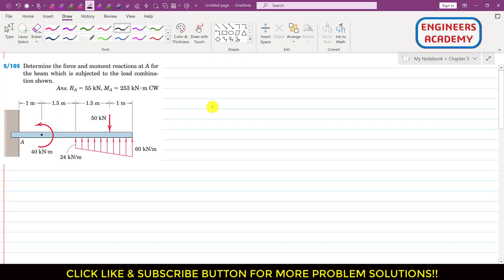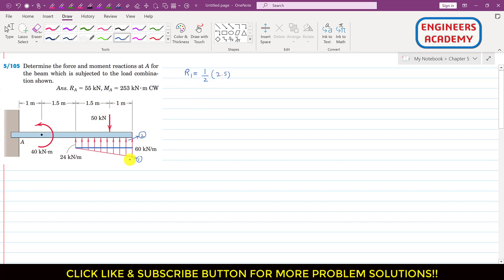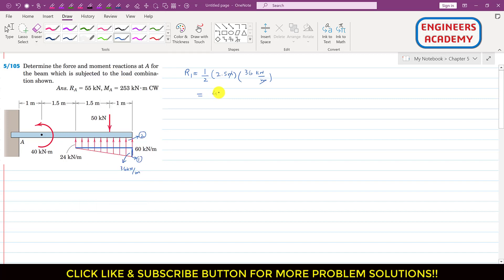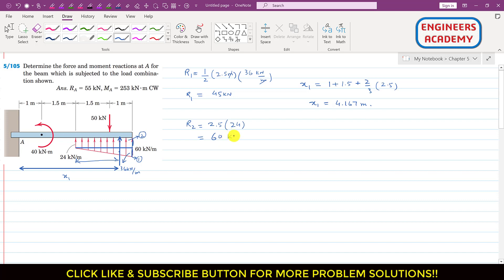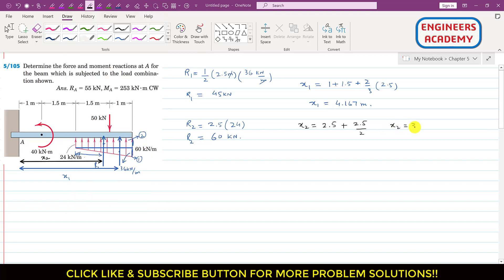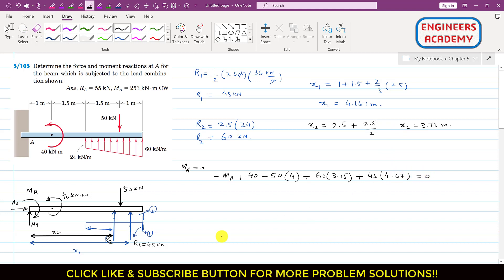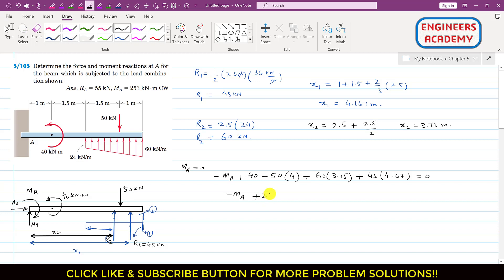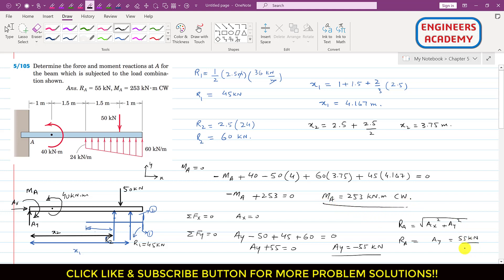Determine force and moment reactions at A for loaded beam | Distributed Loads | Engineers Academy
Determine the force and moment reactions at A for the beam which is subjected to the load combination shown.